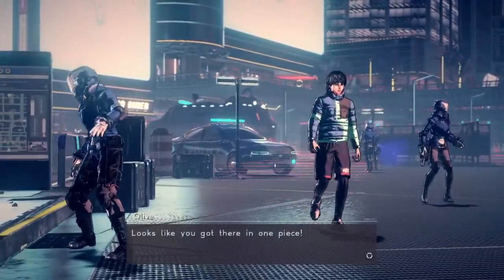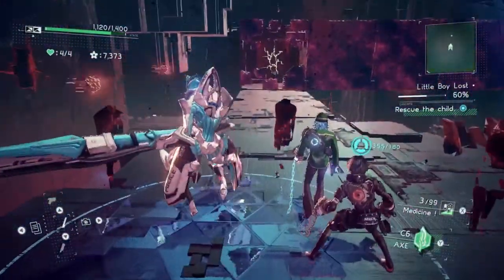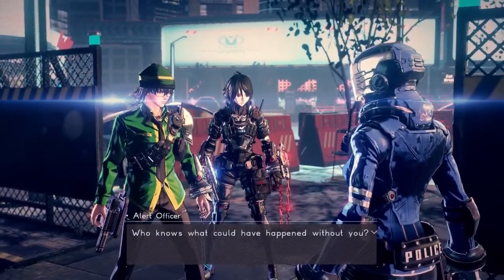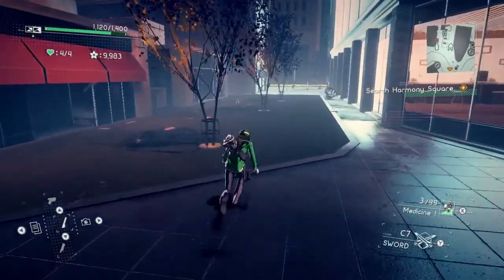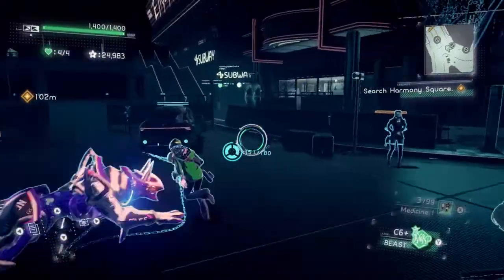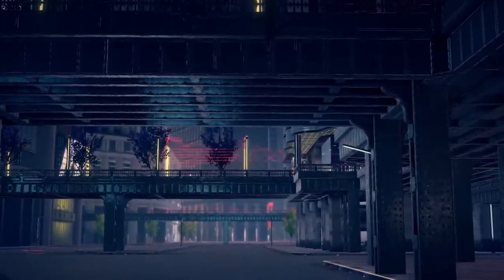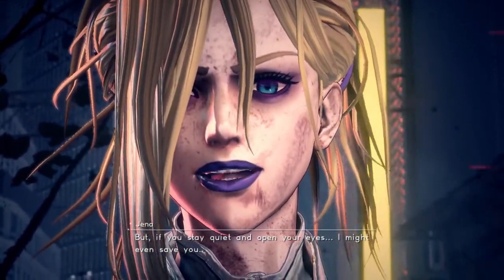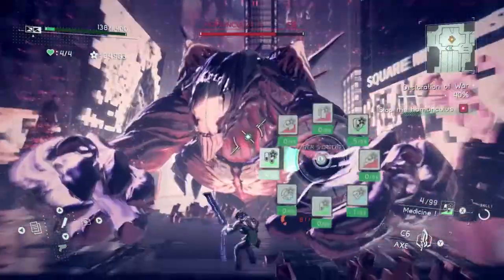Astral Chain [36] - Defense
Lessening damage to an affected party; pleading one's case for justice.

Part 2 of 4 for File 09 [Salvation]